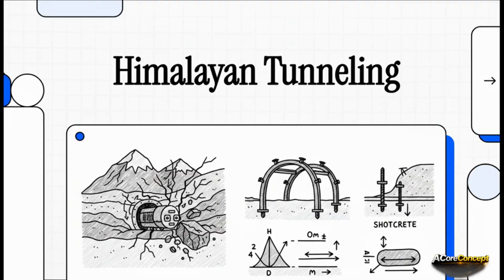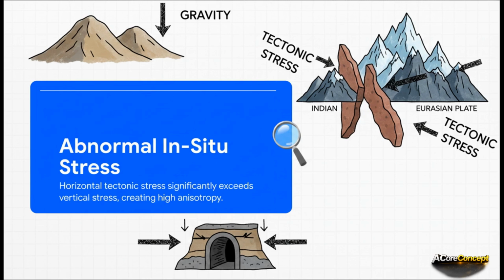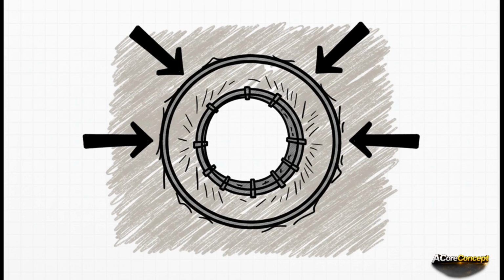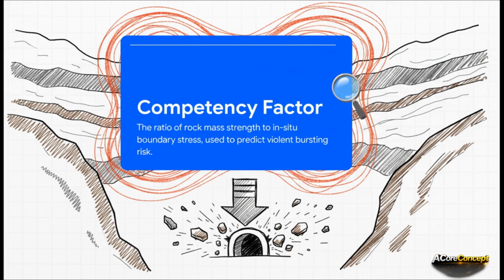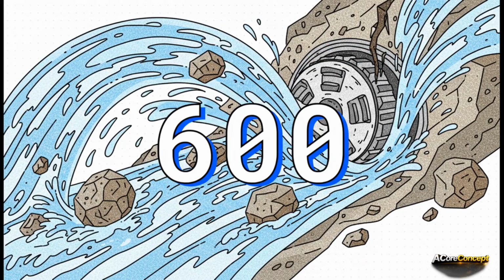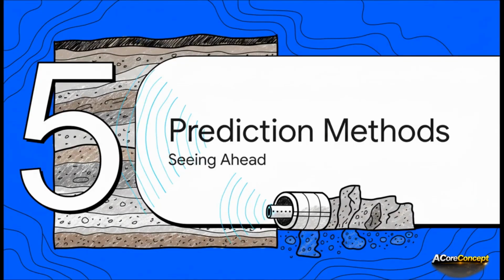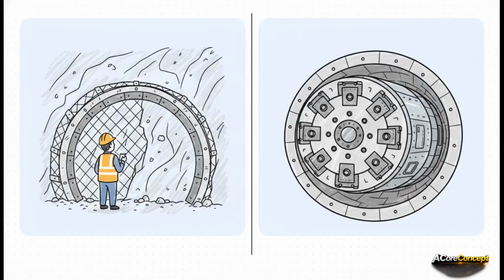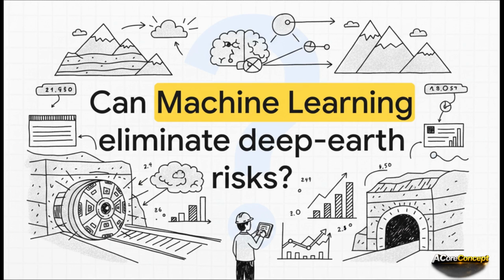Himalayan Tunneling 🚇 | Engineering Challenges & Geotechnical Risks in Lesser & Higher Himalayas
🔥 Himalayan Tunneling Explained | Engineering Challenges & Geotechnical Risk in Lesser and Higher Himalayas 🏔️🚇

Topic covered
Why Himalayan Tunneling is So Dangerous? 🏔️ Geotechnical Risks Explained
Himalayan Tunnel Engineering Explained | Rock Failure, Fault Zones & Tunnel Collapse
Mega Tunnel Construction in Himalayas 🚧 | Geotechnical Challenges & Geological Risks
Lesser vs Higher Himalayas 🏔️ | Tunneling Challenges Every Engineer Must Know
Discover the real-world engineering challenges behind tunnel construction in the Himalayan region. This lecture explores the complex geology, rock mass behavior, fault zones, groundwater inflow, squeezing ground conditions, landslides, seismic risks, and geotechnical failures encountered during tunneling in the Lesser and Higher Himalayas.

From hydropower tunnels to highway and railway mega projects, learn how Himalayan geology creates some of the world’s toughest underground construction environments. This lecture is perfect for Civil Engineering, Geological Engineering, Mining Engineering, Geotechnical Engineering, and Hydropower professionals and students.

📌 Topics Covered:
✅ Himalayan Geology & Tectonics
✅ Lesser vs Higher Himalayas
✅ Tunnel Collapse & Squeezing Ground
✅ Rock Mass Classification (RMR/Q-System)
✅ Faults, Shear Zones & Folded Strata
✅ Water Ingress & Drainage Problems
✅ NATM & Tunnel Support Systems
✅ Landslide and Seismic Hazards
✅ Hydropower Tunnel Challenges
✅ Real Himalayan Tunnel Case Studies

🎓 Best for:
Civil Engineering Students
Geologists & Geotechnical Engineers
Tunnel Engineers & Hydropower Professionals
GATE / ESE / PSU Preparation
Himalayan Infrastructure Researchers

🌍 The Himalayas are one of the youngest and most unstable mountain systems on Earth, making tunneling extremely risky and technically demanding. This lecture gives deep insight into underground excavation challenges, rock support design, and geological uncertainties in Himalayan projects.